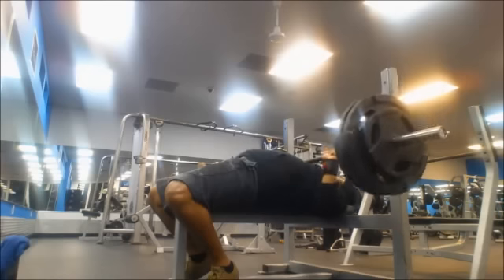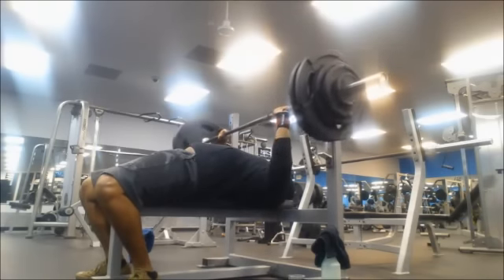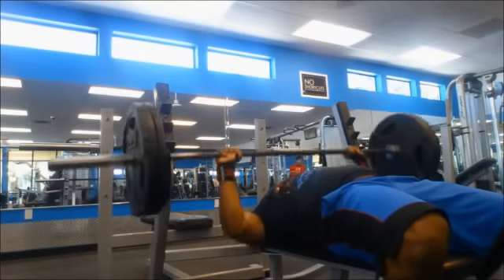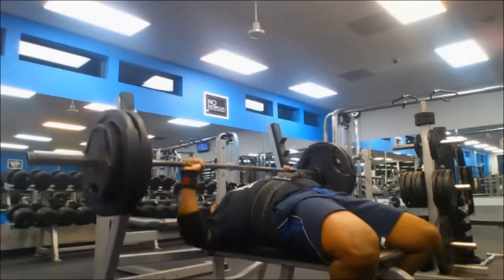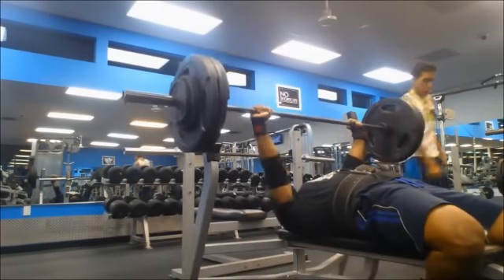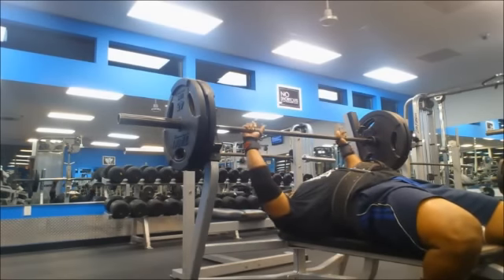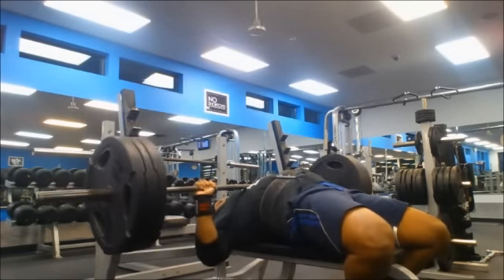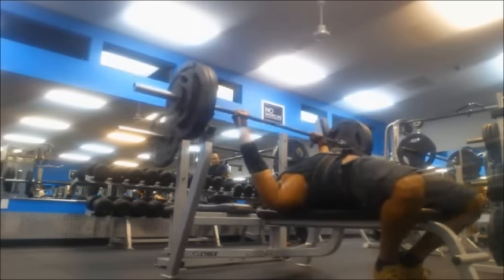2 weeks of bench press work